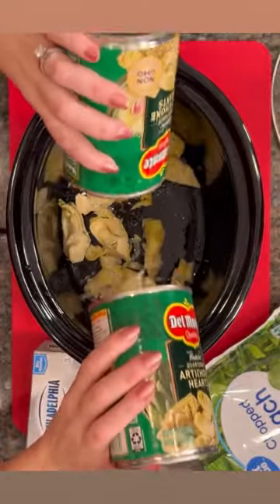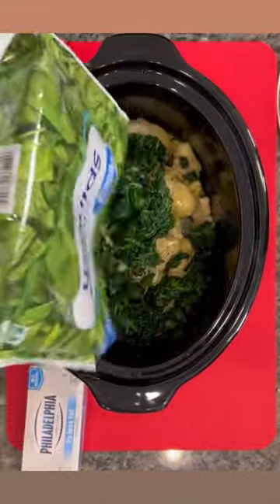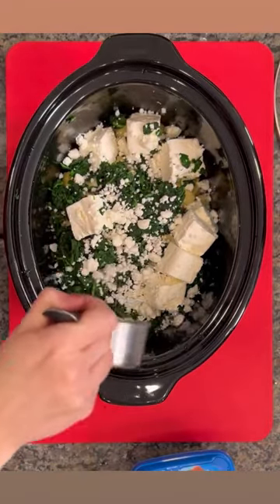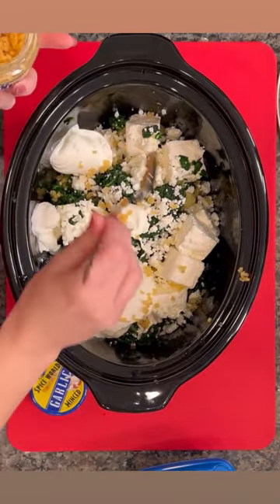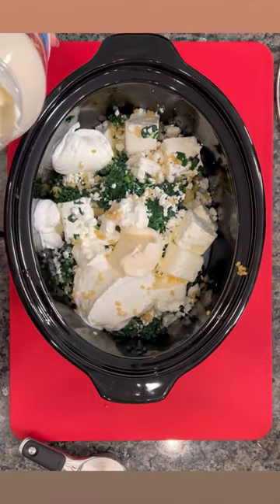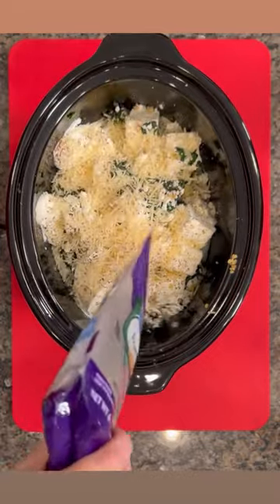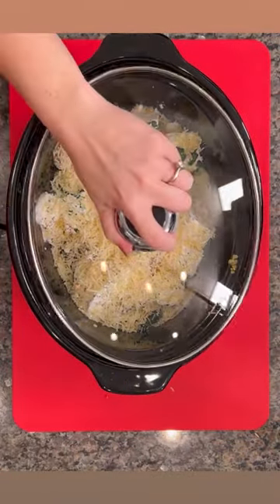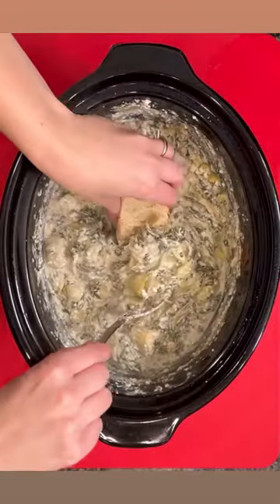Everyone will love this spinach dip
This video was produced by Network Media LLC and Kyle and Mistie Knight